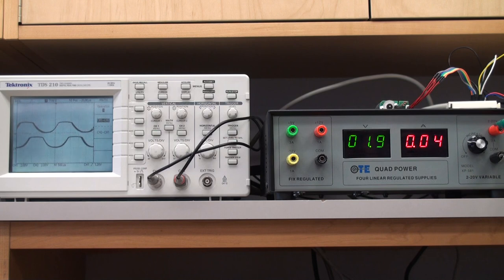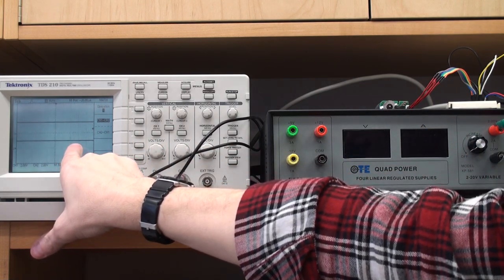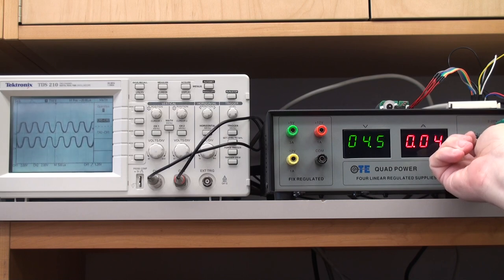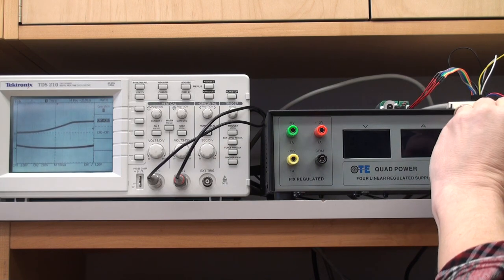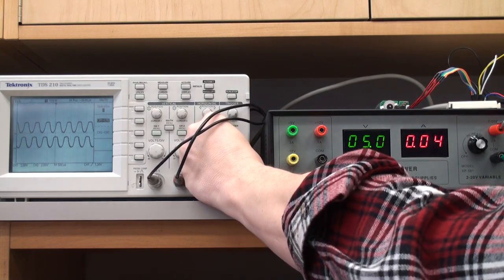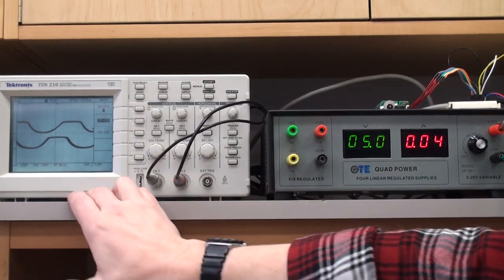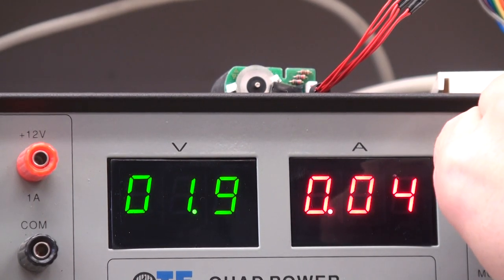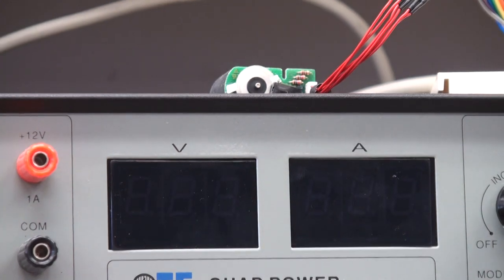Permanent magnet DC motor with shaft encoder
Showing effect of speed and direction on phase on encoder channels
WLU PC/CP320

(Note: at 0:41, it should say "channels" instead of "motors" -T.S.)